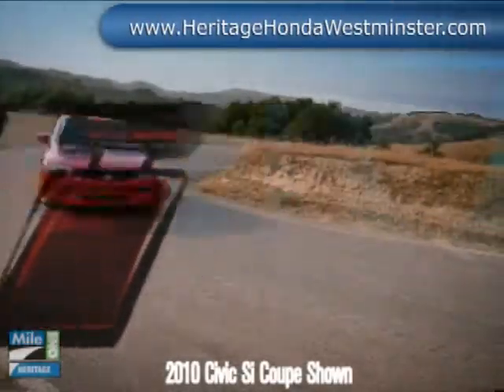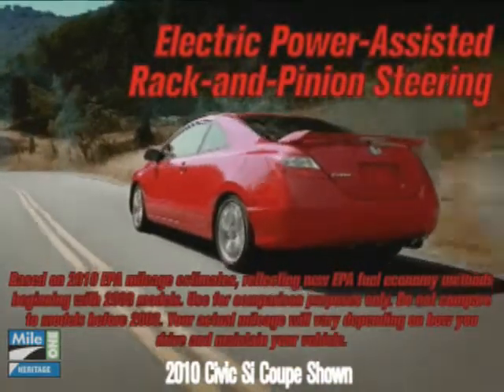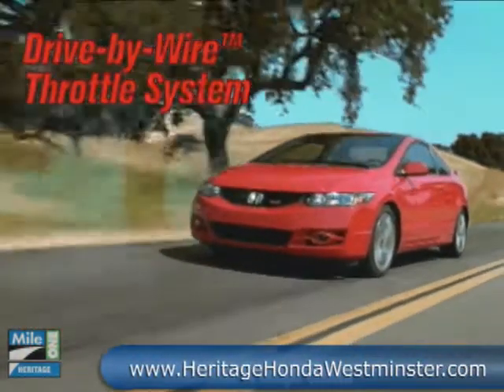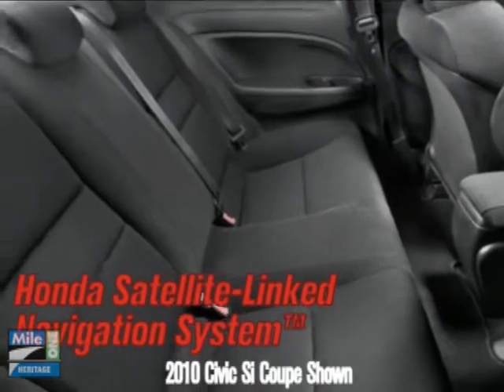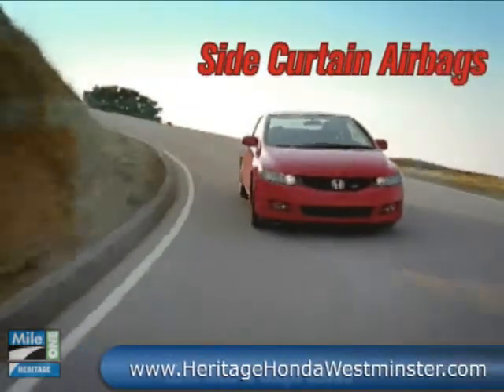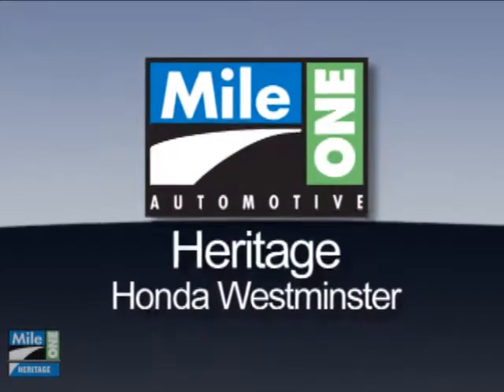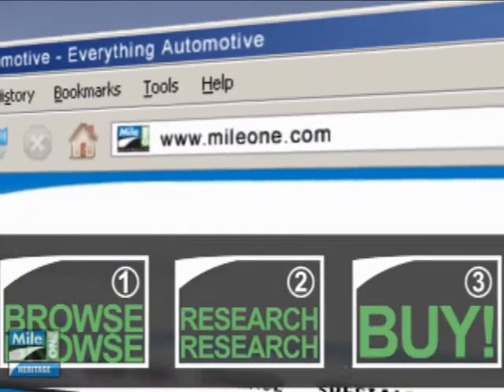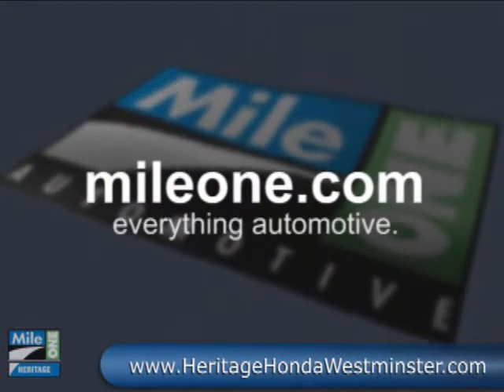New 2010 Honda Civic Coupe Video | Maryland Honda Dealer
The All New 2010 Honda Civic Coupe is now available at your Baltimore area Maryland Honda dealer; MileOne Heritage Honda in Westminster MD.

The 2010 Honda Civic Coupe is a 2-door, 5-passenger family coupe, available in 12 trims, ranging from the DX 5-Spd MT to the EX-L 5-Spd AT w/ Navigation System.

For the best deal on your new Civic, or to check out our huge selection of new and used Honda inventory, call or visit Heritage Honda:

580 Baltimore Blvd.

If you live in Westminster, Frederick, Carroll County, or anywhere in the greater Baltimore area, you are just a short trip away from a brand new 2010 Honda Civic Cp. We are also accessible from Hanover, York, and surrounding areas in PA.